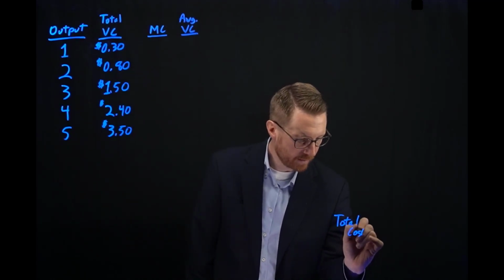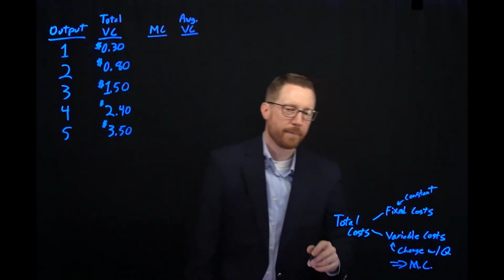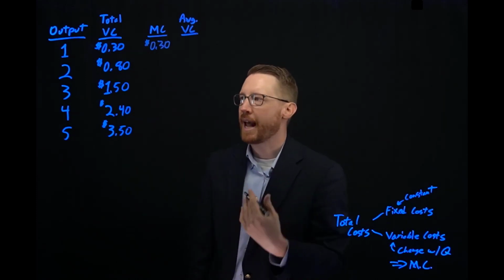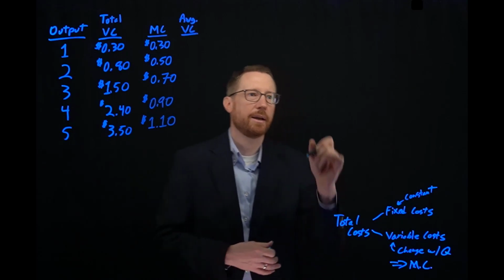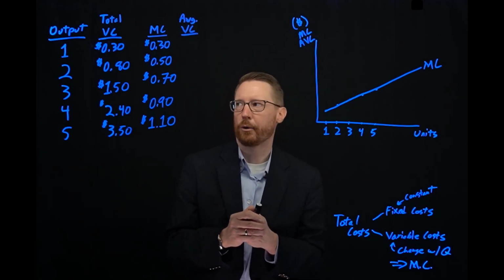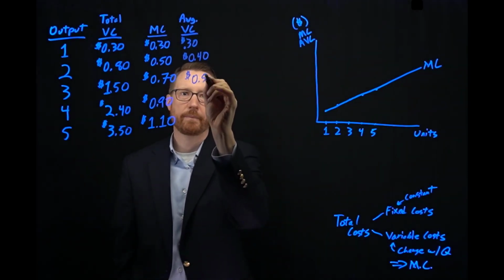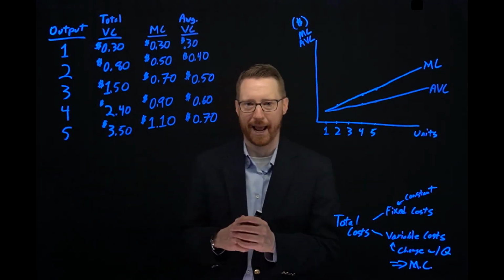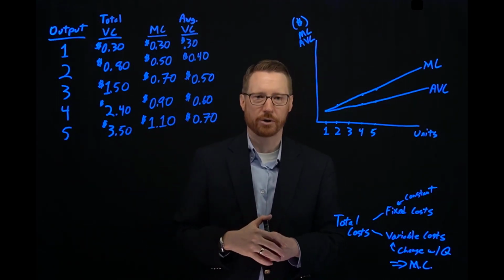Total Variable Cost, Marginal Cost, and Average Variable Cost - Principles of Micro - Mankiw Ch 14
Total variable cost is the total amount a firm spends on variable inputs, inputs that change with the quantity of output.  Think labor and supplies...  Marginal cost is the measure of how much that variable cost changes as output changes, in other words, what is the increase in labor and materials costs to produce one more unit?  An average variable costs is the total of the variable costs divided by the quantity, in other words, on average, how much did the firm spend on labor and materials, on average, to produce the output.